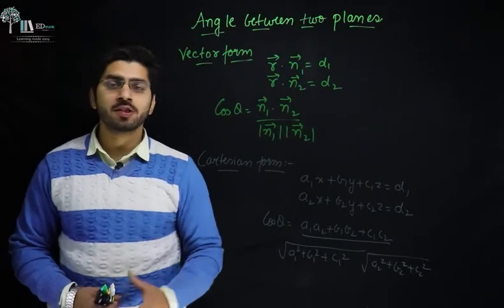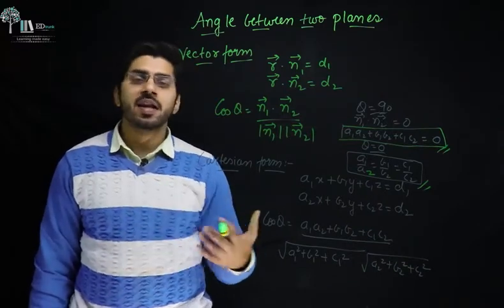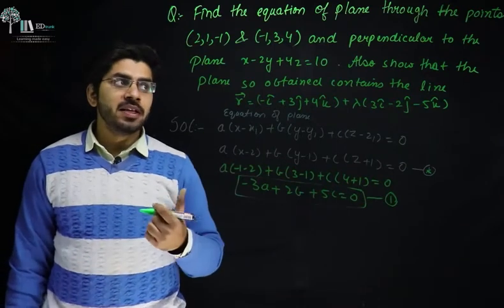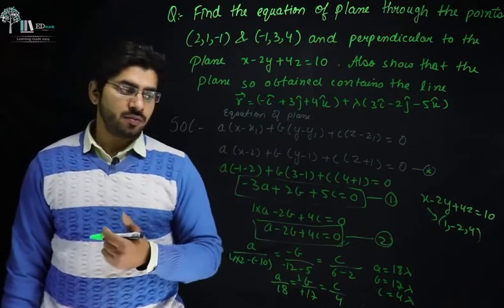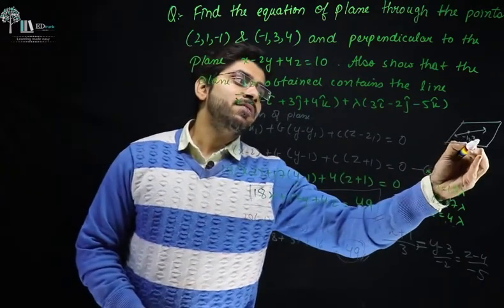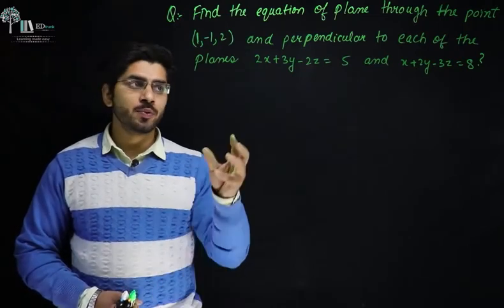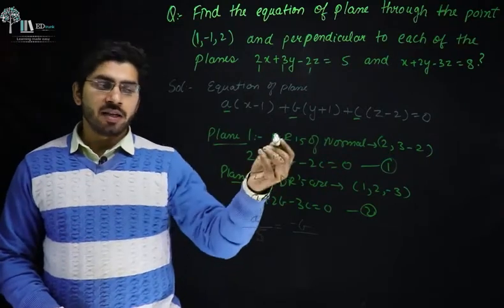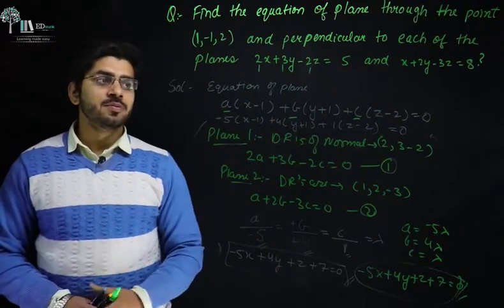3D Geometry- Angle Between Two Planes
Hey Guys! If you like this Video please Sign up on our or Download our Android App from here

to purchase the complete class 12 CBSE Mathematics Course or Individual chapters or Revision Material.

Features we provide:

1) Video Lectures: More than 20+ hours of Self Paced Video Lectures which you can speed up or slow down as per your rquirement.

2) Doubt Discussion Forum: Students in classroom generally shy away from asking doubts in front of fellow students to escape from embarrassment which eventually affects their understandability in the class. So in order to overcome this problem we have integrated the doubt box feature where students can ask doubts from fellow students and instructors and engage in topic discussions.

So lets come together and start learning with the all new EDtrunk Learning Solutions! ;)